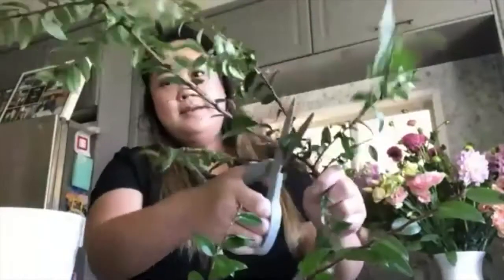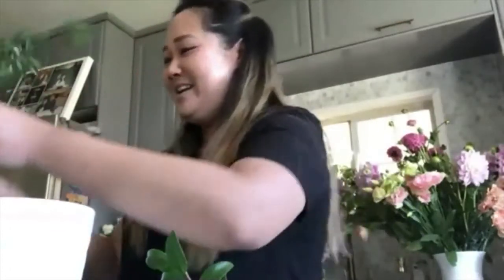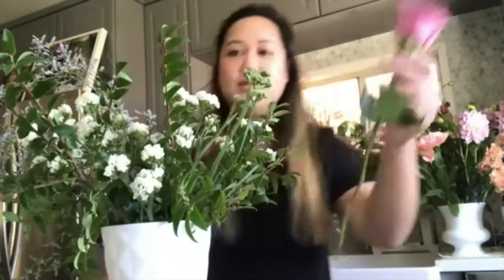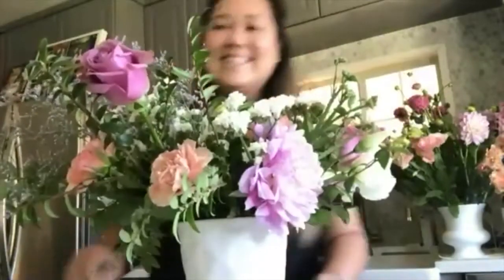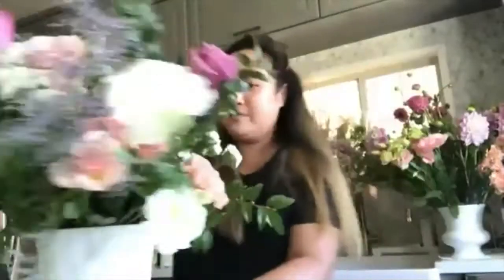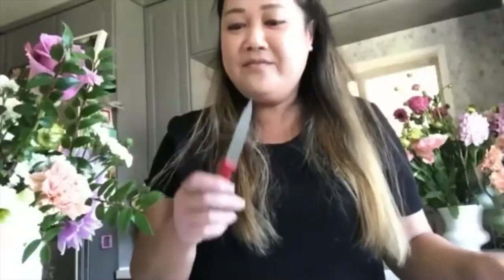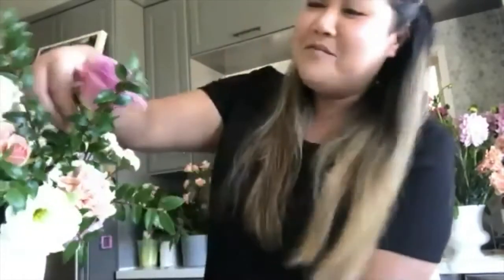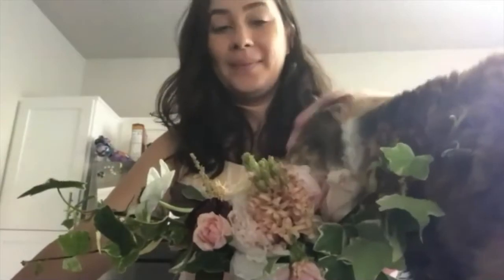Floral Arrangement Master Class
Collins College alumni  learned how to use seasonal flowers to arrange a centerpiece, one of the key components in contributing to transforming an event, with 2011 alumna and professional floral designer, Linda Vuong.